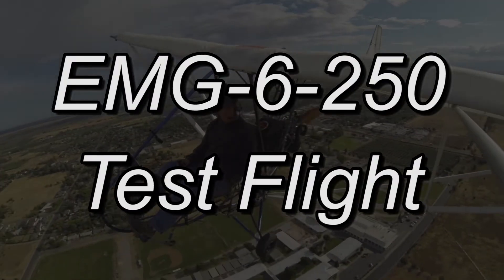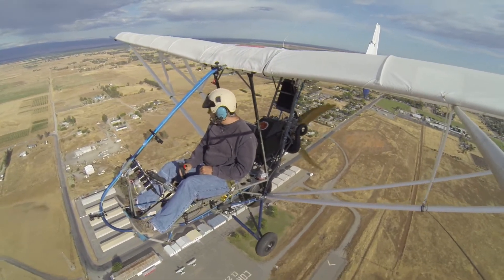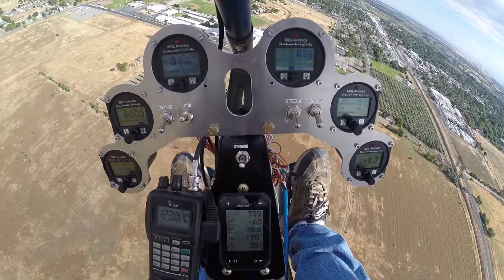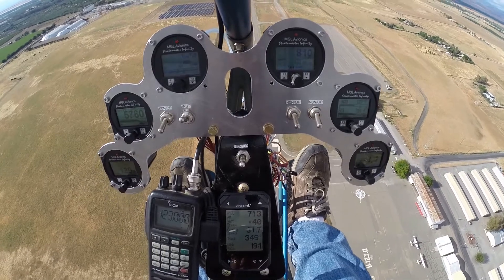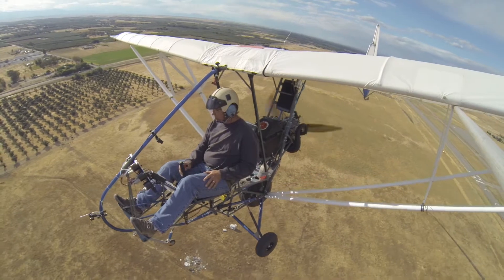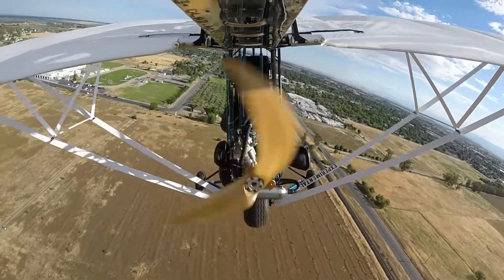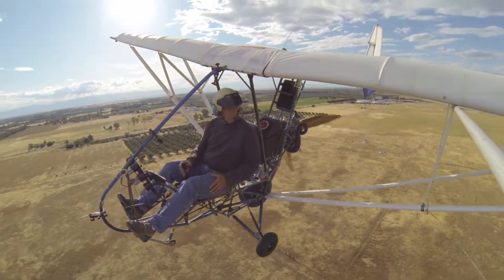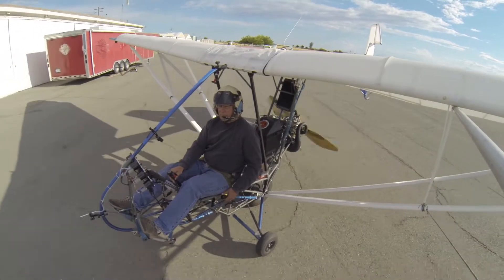EMG 6 250 Test Flight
This is the last segment of the initial test flight for the EMG-6-250 with the Polini 250 dual spark engine installed. Most of the test flight has been working through the break-in procedures by varying RPM, speed, and load.